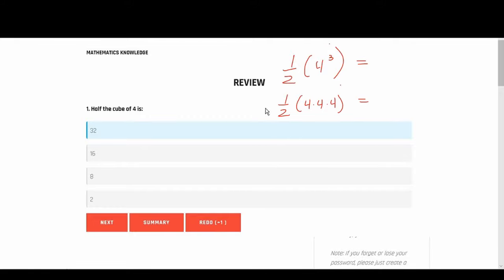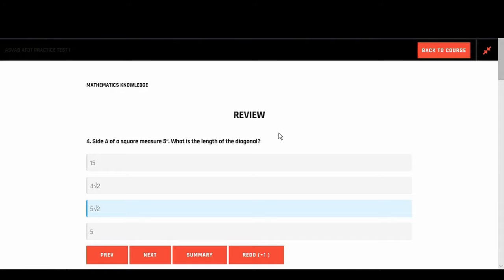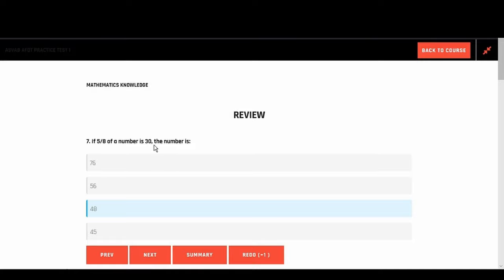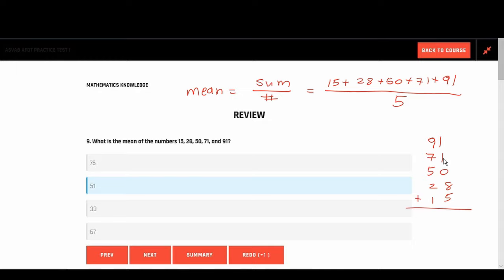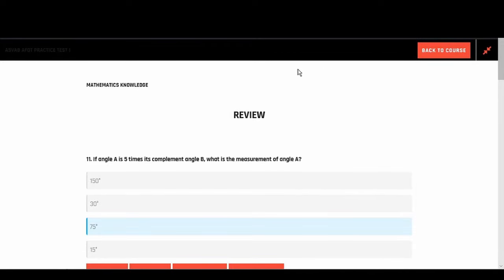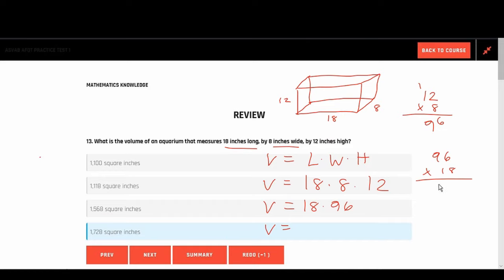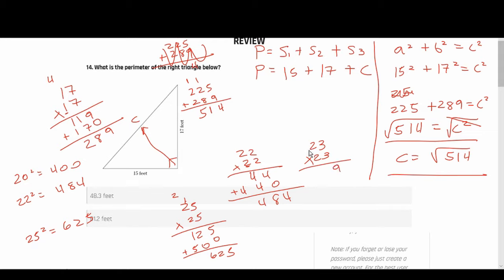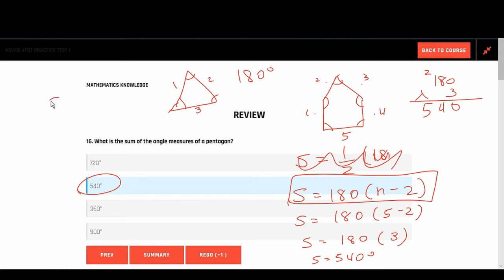MasterTheASVAB.com: Solutions to the Mathematics Knowledge Section of ASVAB AFQT Practice Test 1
In this video, I show you the solutions to the problems in the Mathematics Knowledge section of ASVAB AFQT Practice Test 1. If you'd like to follow along, you can find ASVAB AFQT Practice Test 1

2018 / 2019 ASVAB For Dummies
1,001 ASVAB Practice Questions For Dummies (+ Free Online Practice)